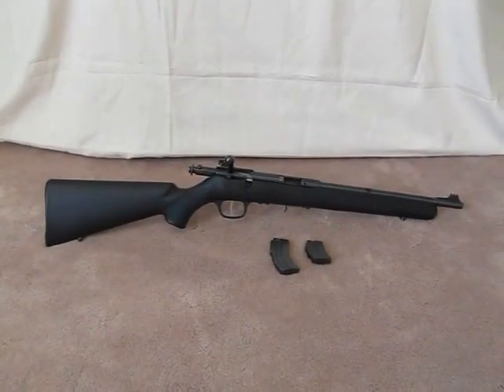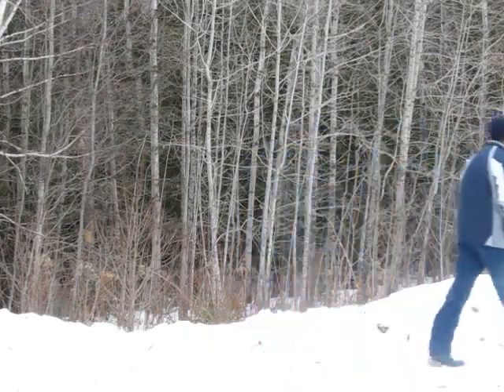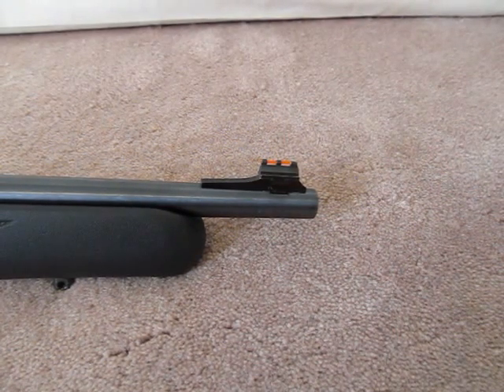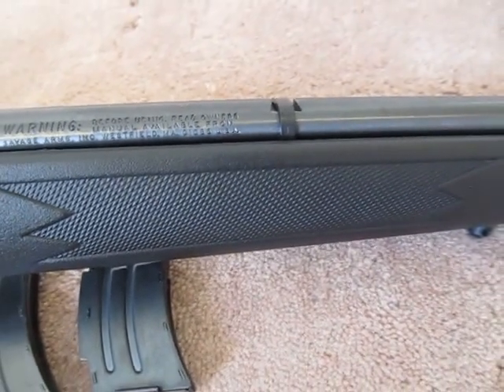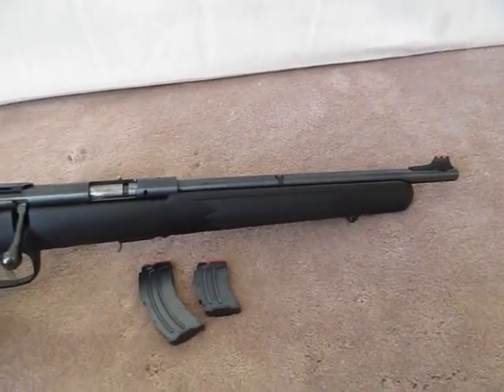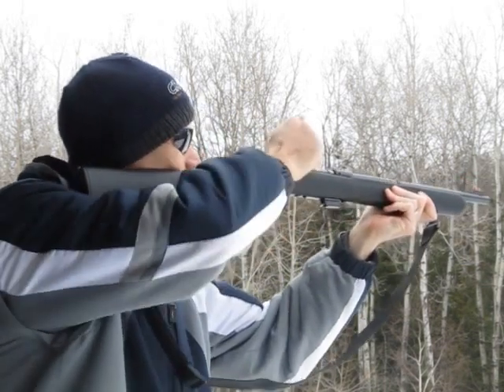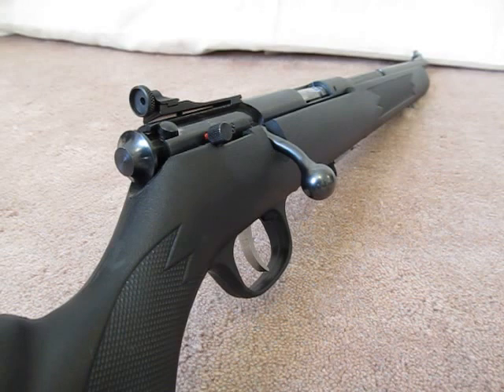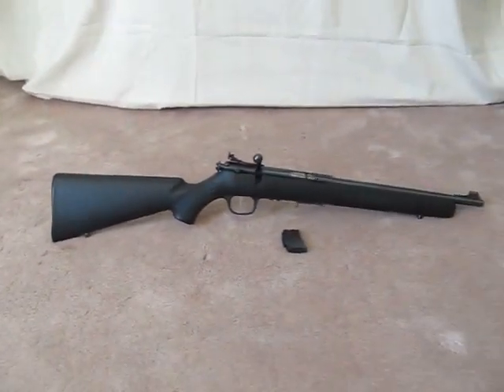Stevens 300F Short Barrel Rifle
A quick review of the Stevens 300F SBR in .22LR. This rifle is the "economy" version of the Savage MkII. It is very accurate, well made and handles very well.